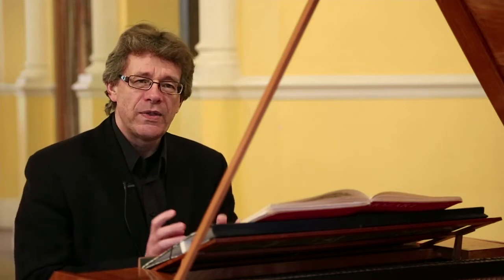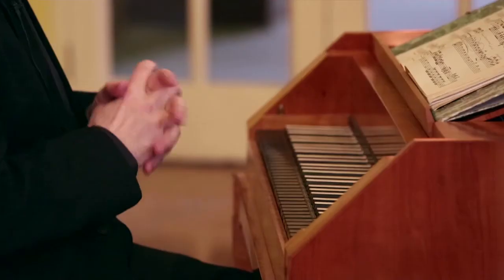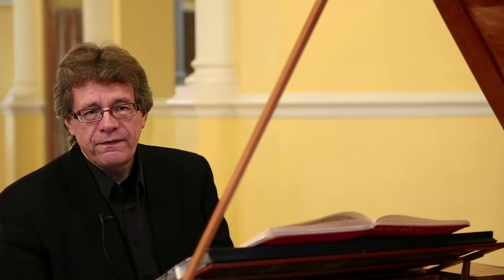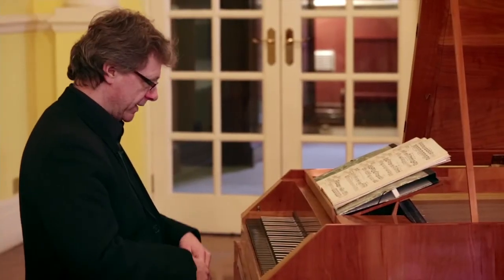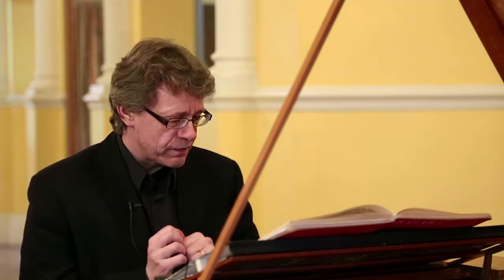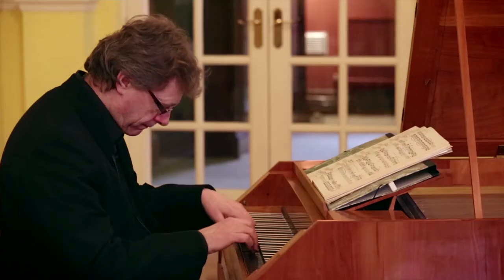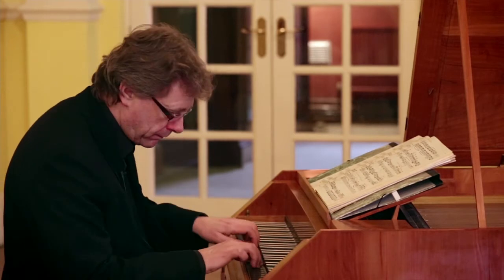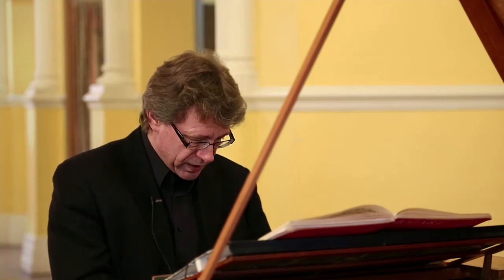Mozart & the Piano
In an exclusive extract from The Mozart Project, John Irving, author of the 'Chamber Music' and 'Concertos' chapter, takes us through some of Mozart's earlier piano compositions.